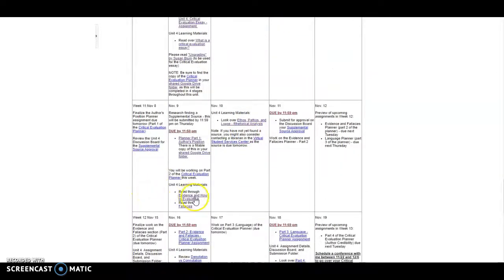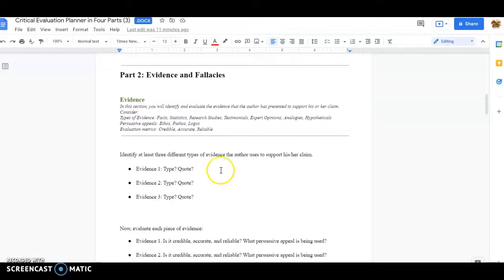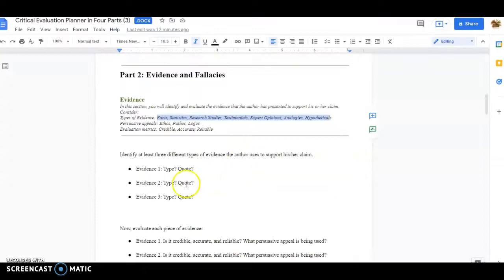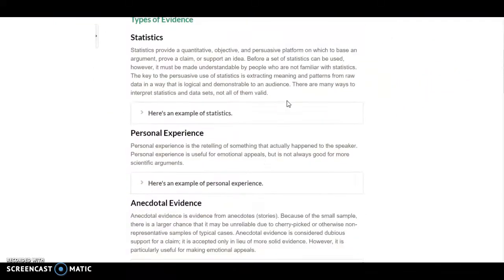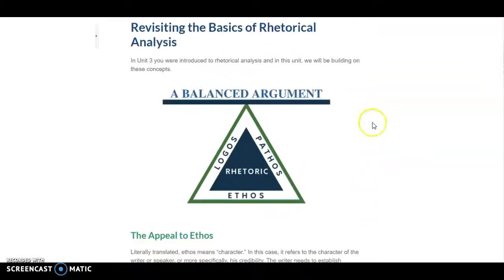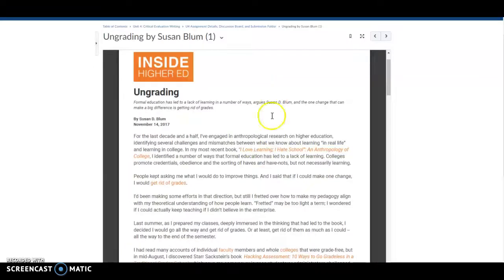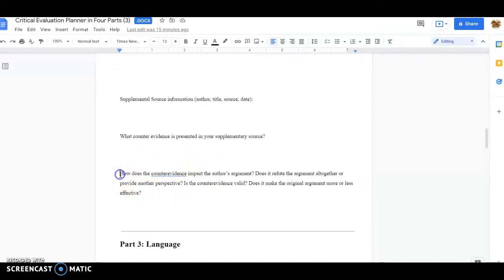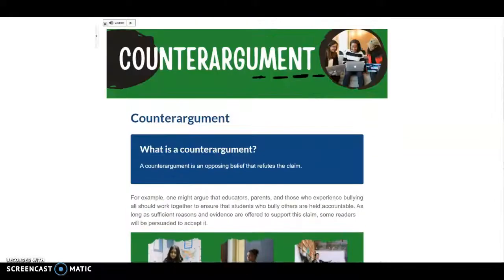Planner Part 2: Evidence & Fallacies (U4 Critical Eval)